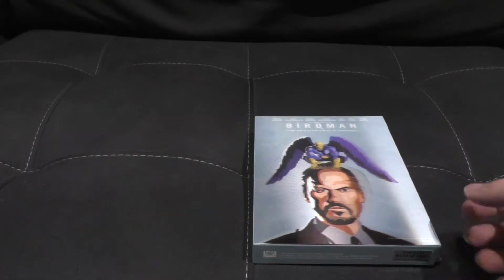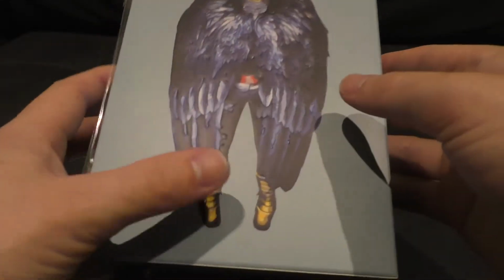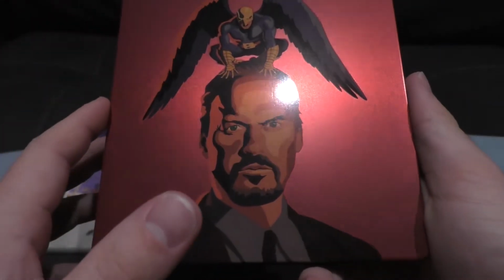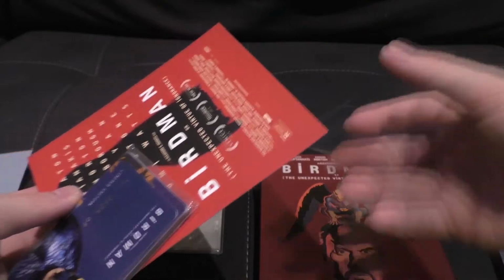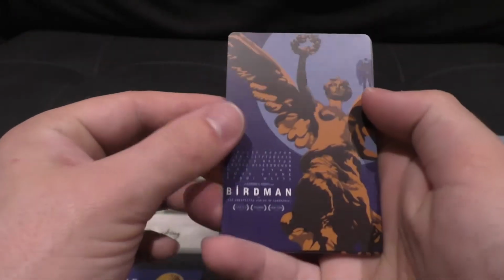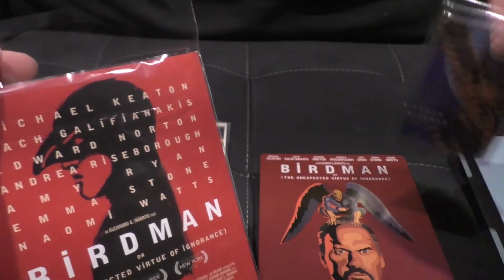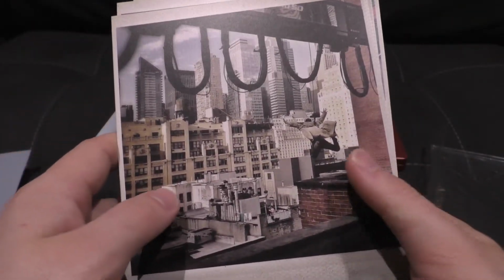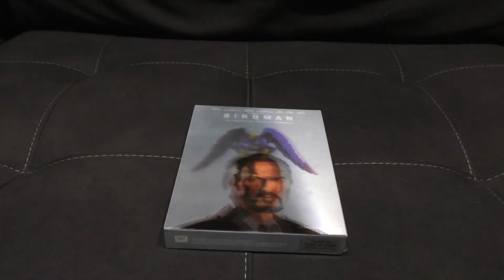Birdman Film Arena Steelbook Review (Lenticular Slipcase) [FAC #21 E2]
In this video I review the Birdman SteelBook with lenticular slipcover by FilmArena.